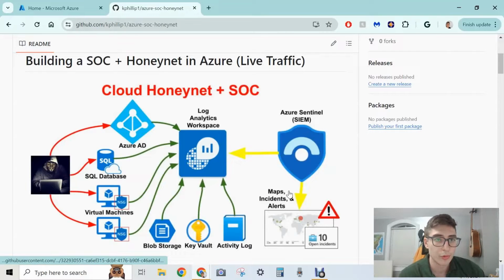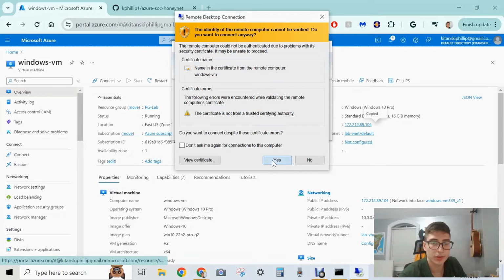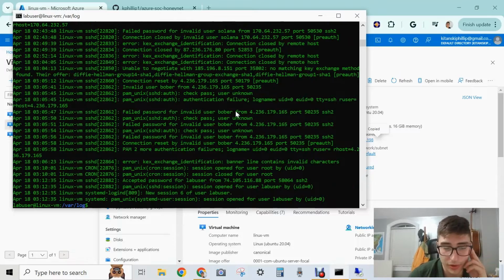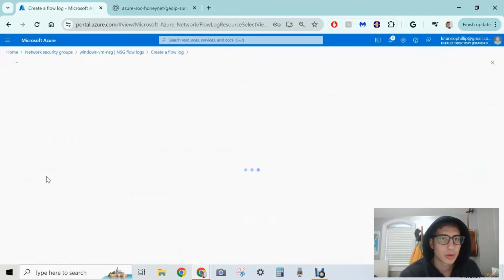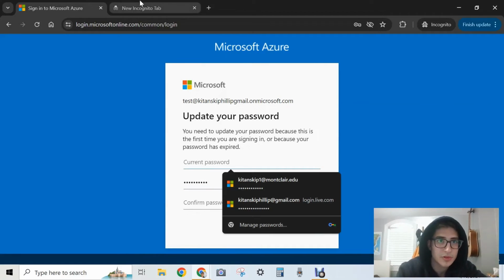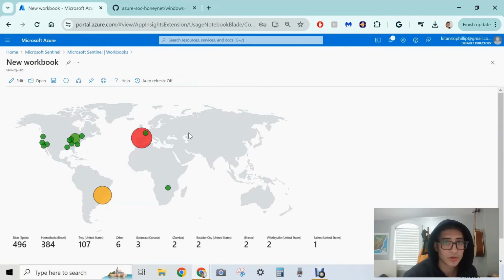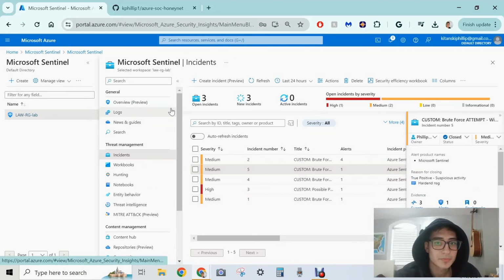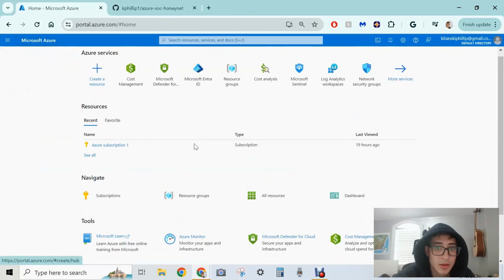Cybersecurity Lab - Building a Live SOC + Honeynet in Azure